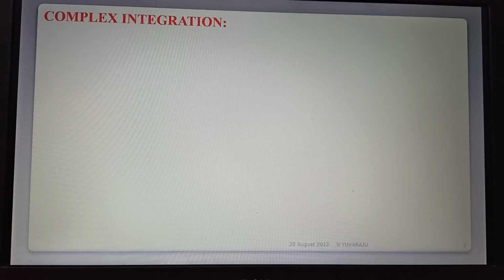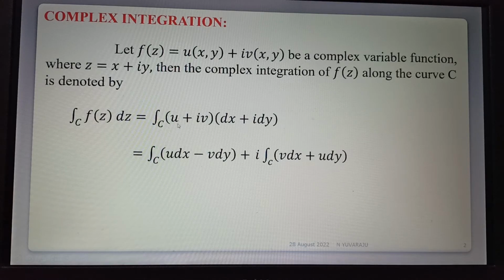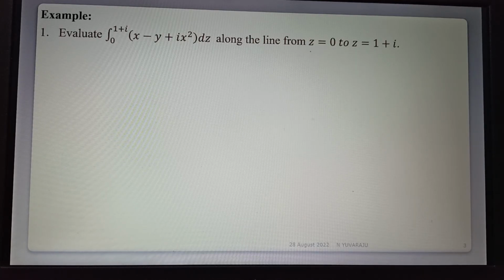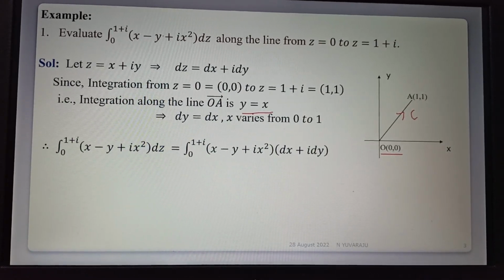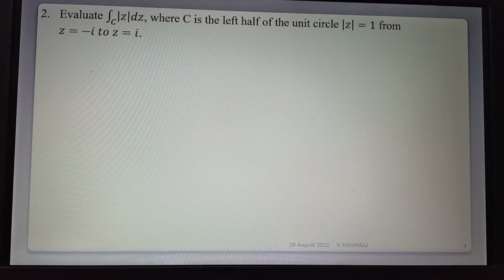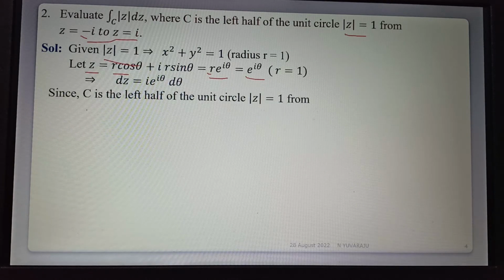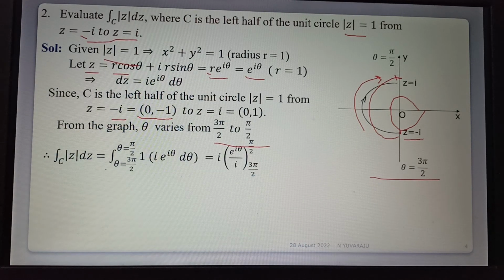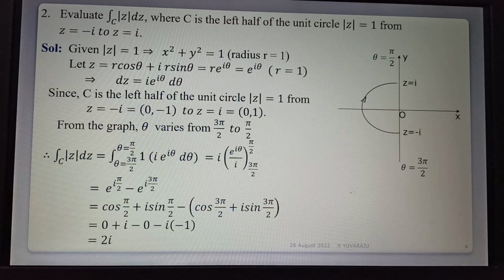Complex Variables Integration II Lecture-1 II Problems II Yuvaraju Namala II AR New World